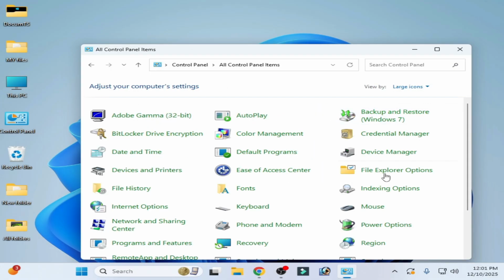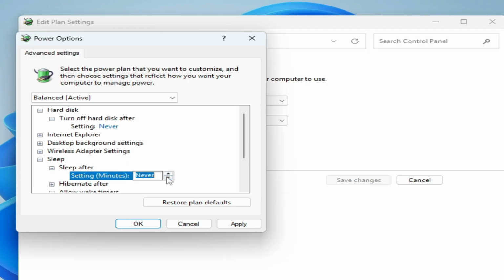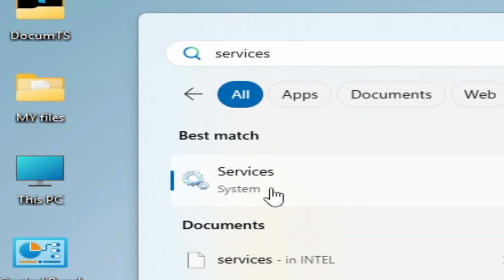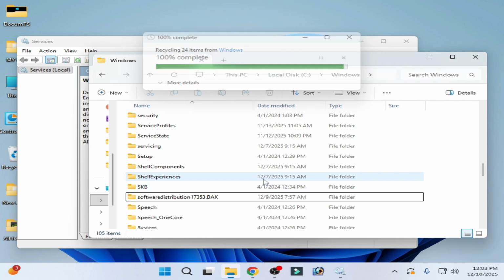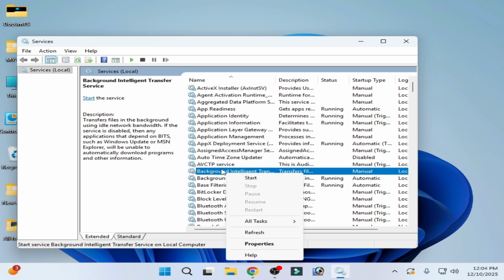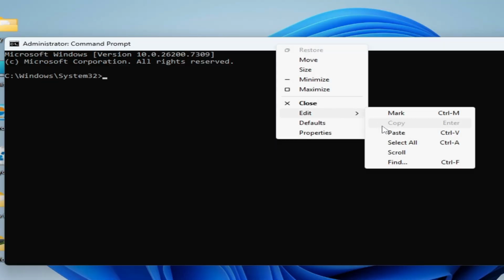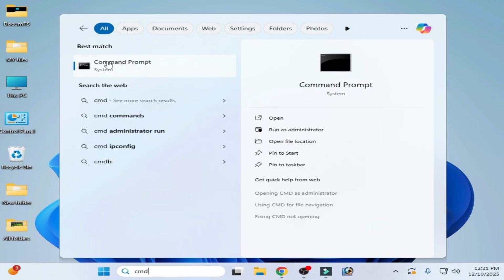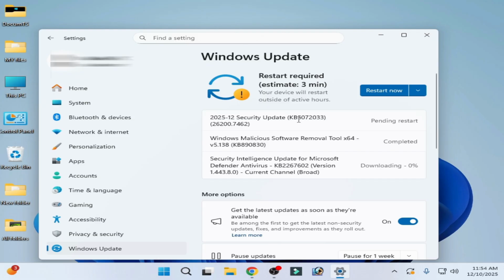2025-12 Security Update (KB5072033) 26200.7462 Not Installing in Windows 11 Fix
Hello Guys,
I have shown in this video 2025-12 Security Update (KB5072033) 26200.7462 Not Installing in Windows 11 Fix.

Command Used :
dism /online /add-capability /capabilityname:Media.MediaFeaturePack 0.0.1.0